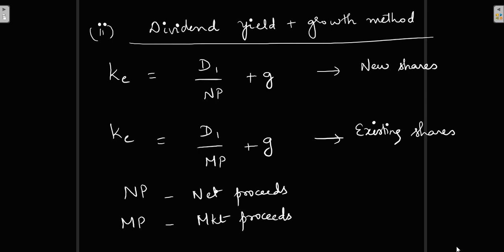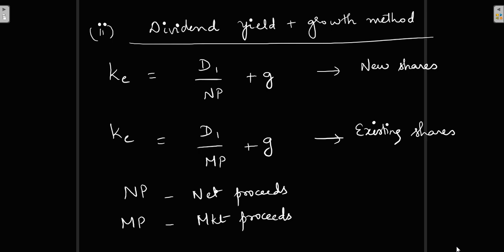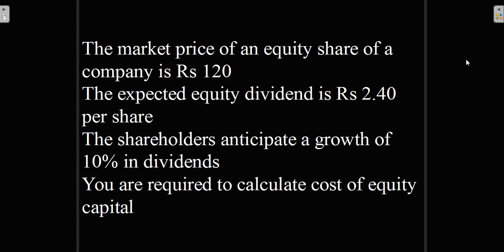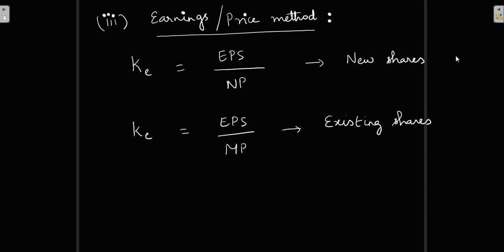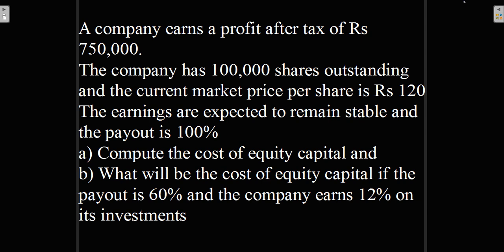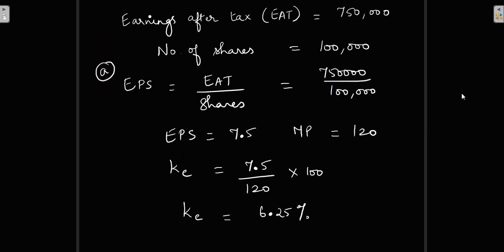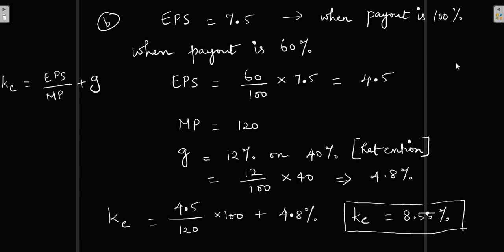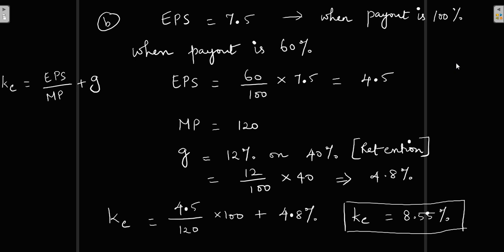Dividend growth & Earnings/price method - Text book credits: Financial Management Dr. A Murthy